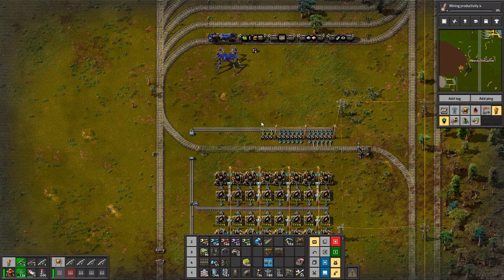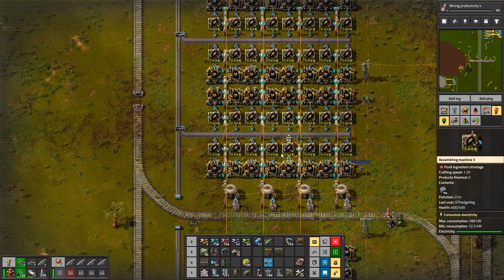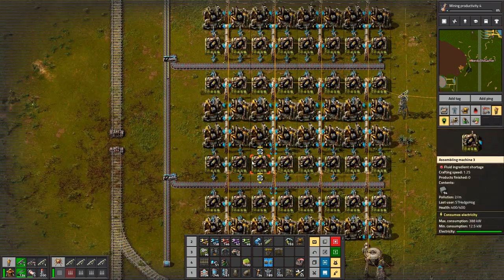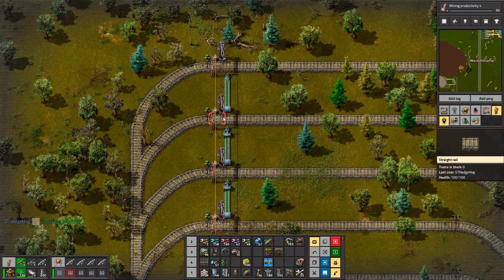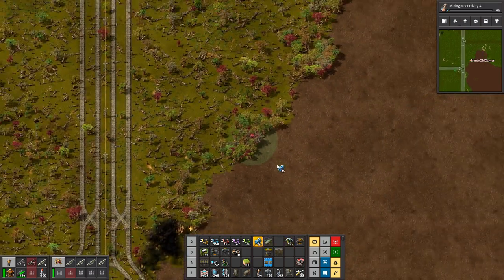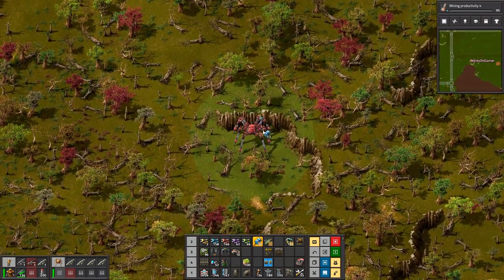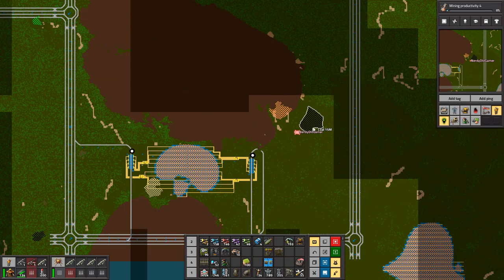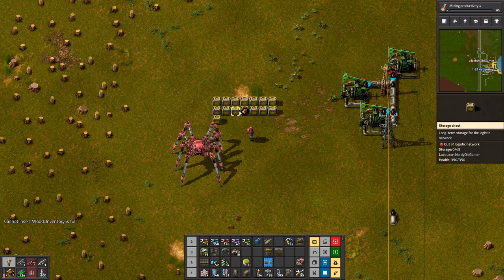Factorio 1.0 Multiplayer 1K SPM Challenge Ep136 | Tree Clearing